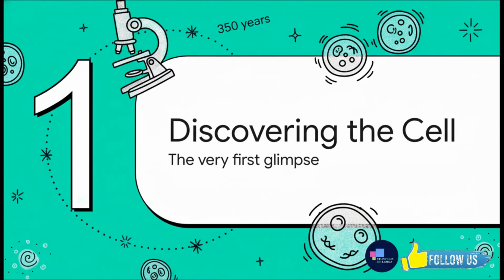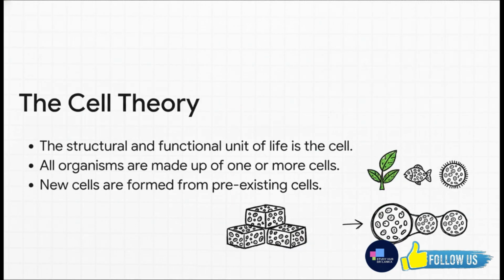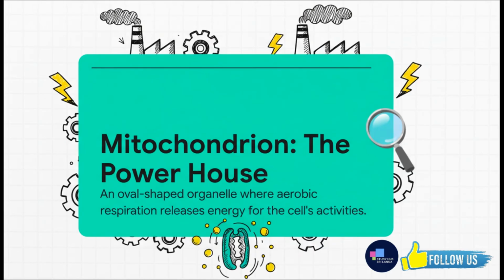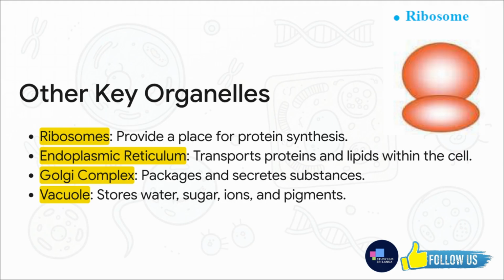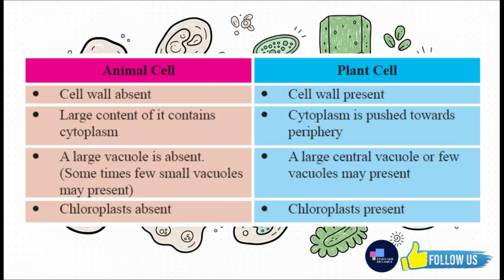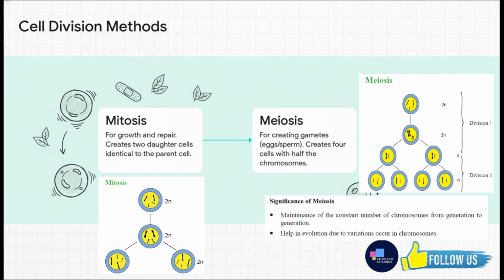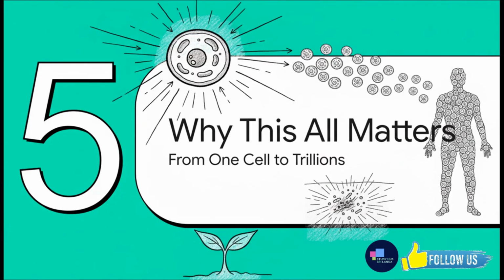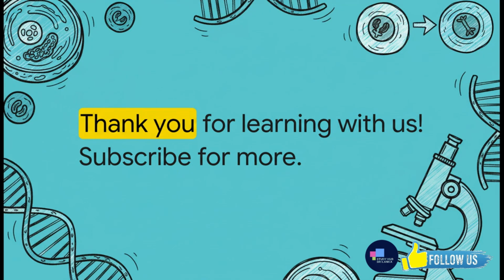G10-6. Structure of plant and animal cells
📘 Structure of plant and animal cells - Grade 10 | GCE OL Science Study Brief

This short video provides a simple and complete summary of Structure of plant and animal cells lesson in Science for GCE Ordinary Level students.

It has been specially designed as a quick revision lesson to enhance your subject knowledge and help you prepare effectively for the upcoming examination.